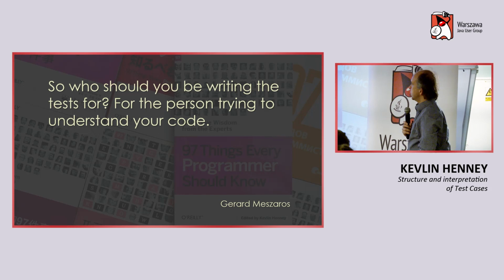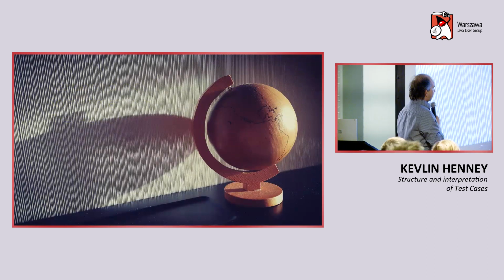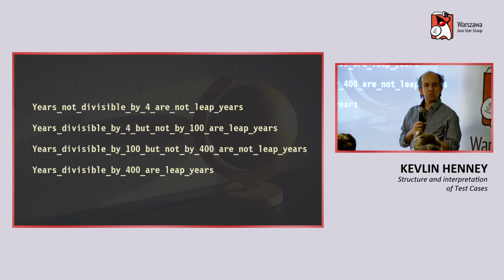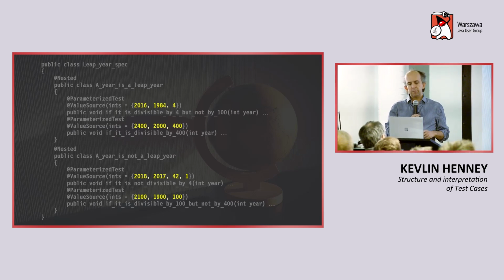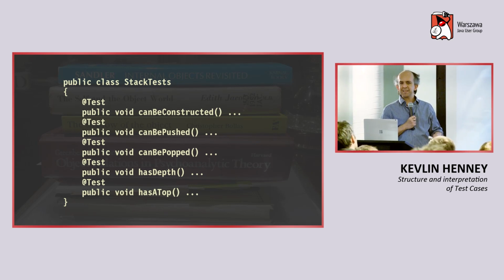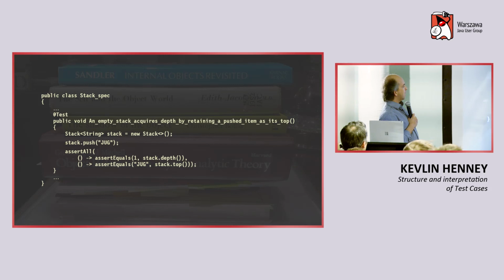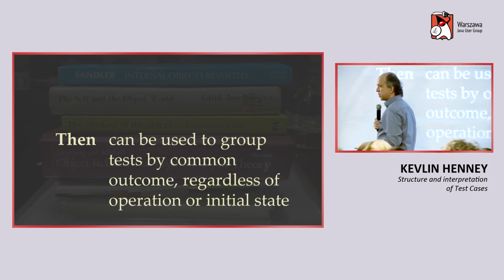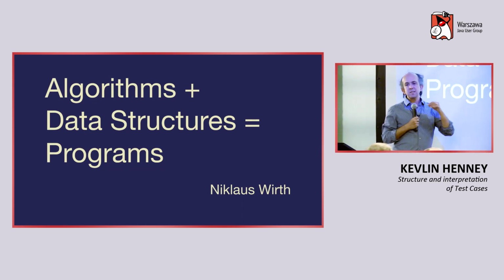WJUG #261 - Kevlin Henney - Structure and Interpretation of Test Cases